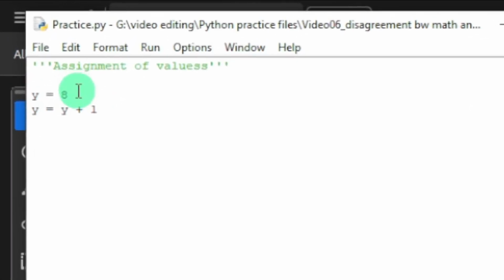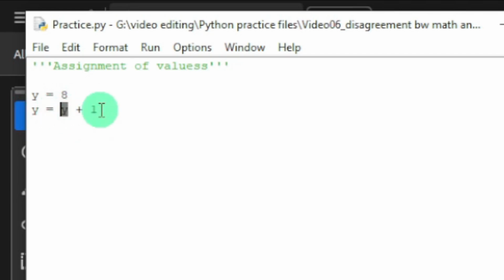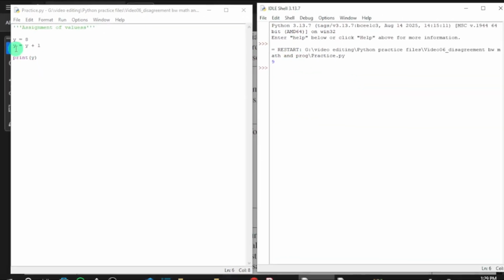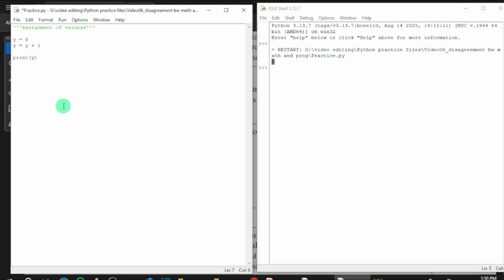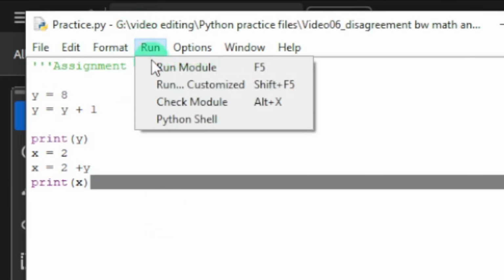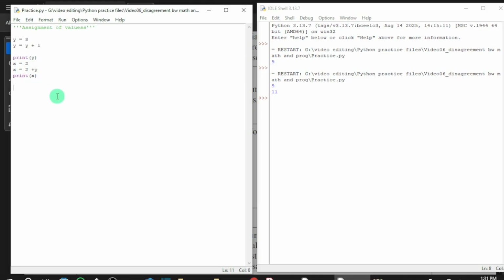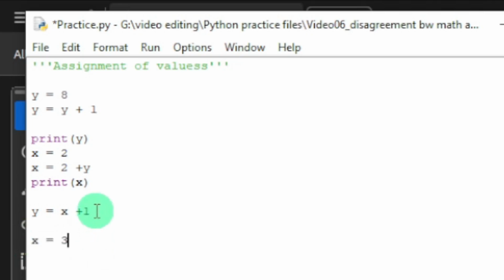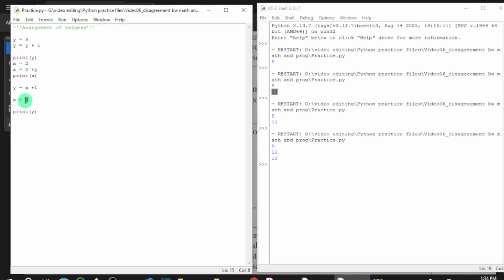Assigning repeated values to a variable in Python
Repeated values of a variable, What happens when a variable is assigned values repeatedly?; values of variables in Python, Variables in Python, updating values of variables in Python